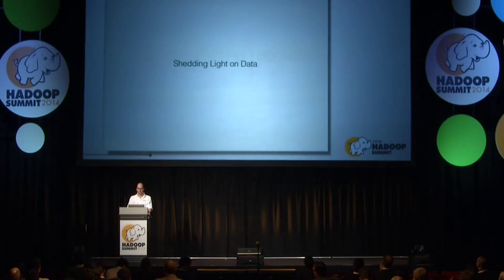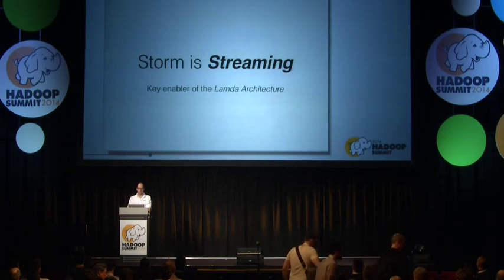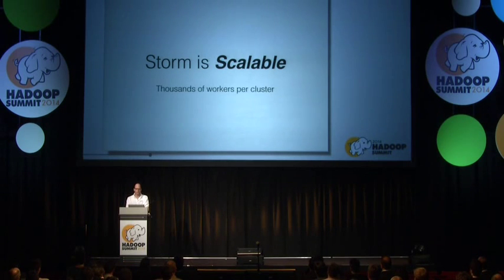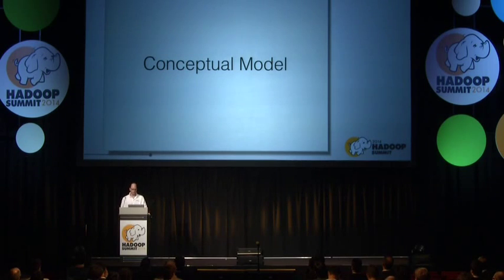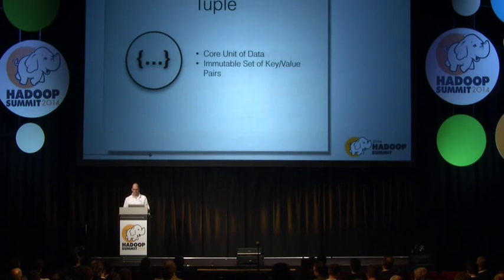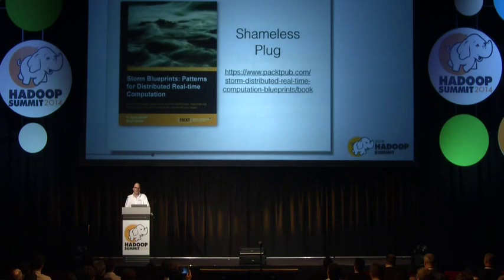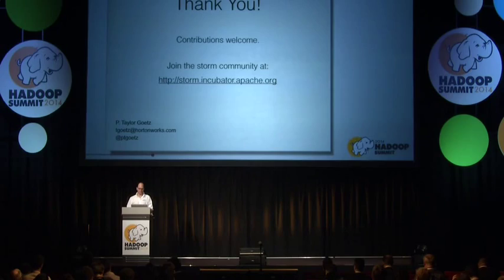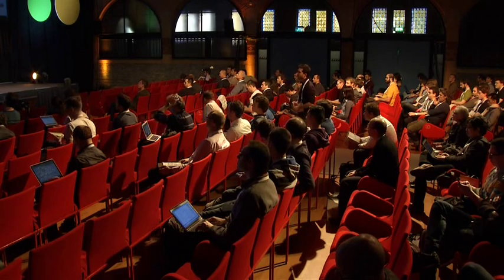Real Time Big Data Storm Architecture and Integration Patterns